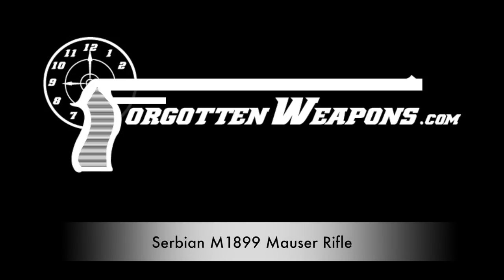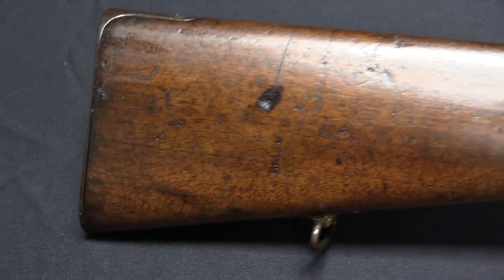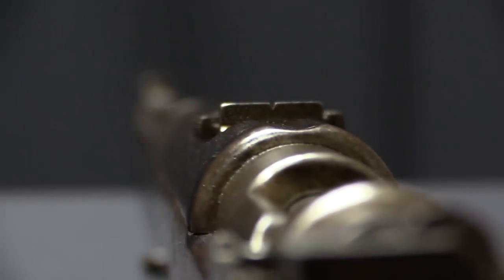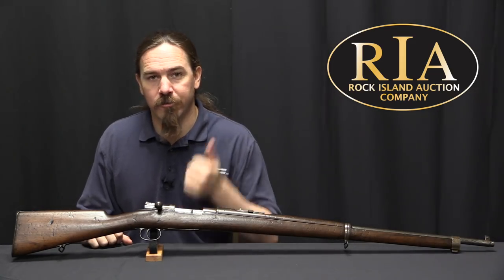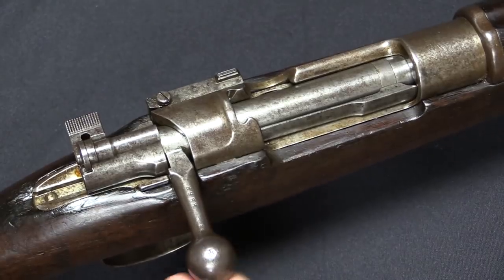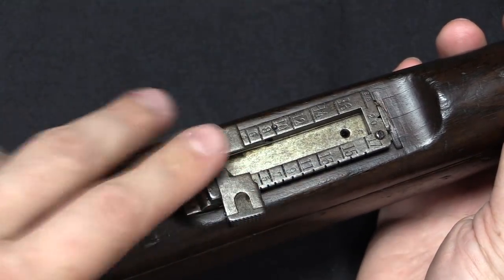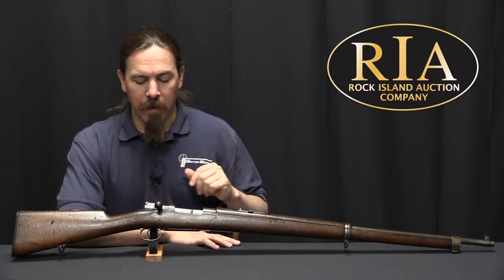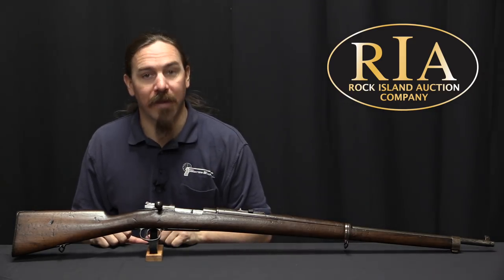Serbian 1899 Mauser - Like Boers in Europe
Serbia in the 1890s was not a large or wealthy kingdom, and they had no domestic arms manufacturing capacity - but they did appreciate a good rifle and a good cartridge. The Serbian Army was armed with their M1880 rifle, which was a slightly improved Mauser 1871 single shot design, chambered a the Serbian-designed 10.15mm cartridge. By the mid 1890s this was seriously obsolete, and Serbia began to look for ways to replace it.

In 1898 they were able to secure a loan from the Austro-Hungarian Empire to purchase new rifles, and they chose the 1895 pattern Mauser, in 7x57mm. However, Mauser was at that time at full capacity making rifles for Turkey, and had to hand the Serbian order off to DWM. By the end of 1900 the full order of 90,000 rifles (plus a stockpile of ammunition) had been delivered, and most of the Serbian first Ban forces were back on technological par with the rest of the world. These Model 1899 rifles would be followed by the 1899/07 and the Model 1910, both of which were basically the same action in the same caliber.

In World War One, the Serbs with their Mausers would make a good first showing against (ironically) the Austro-Hungarians forces, but they did not have the stamina or resources to repel a second major offensive in 1915, when the Serbian Army was routed and forced to evacuate to the Greek island of Corfu. Most of their arms were lost in the process, and the Serbian Mausers would see no more organized use in the Great War (the army was re-equipped with French rifles instead).

Forgotten Weapons
6281 N Oracle #36270